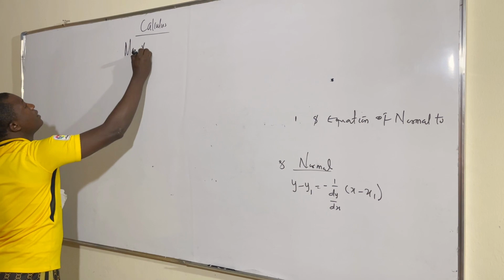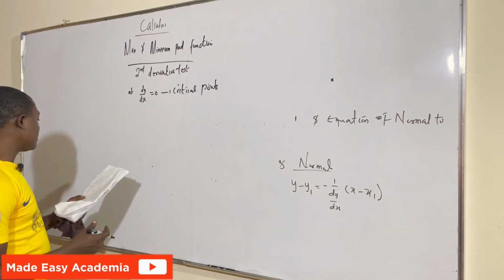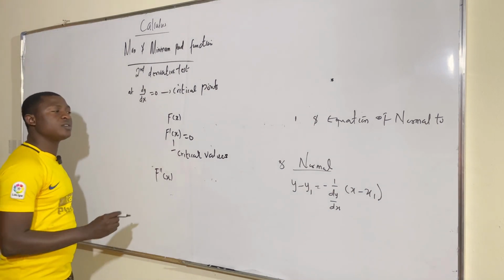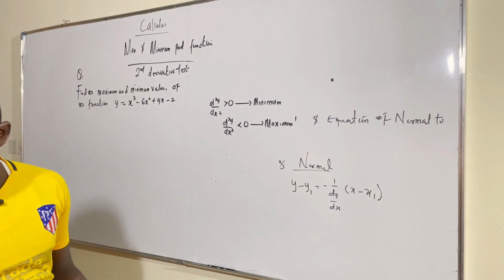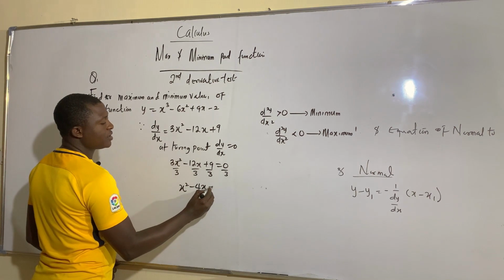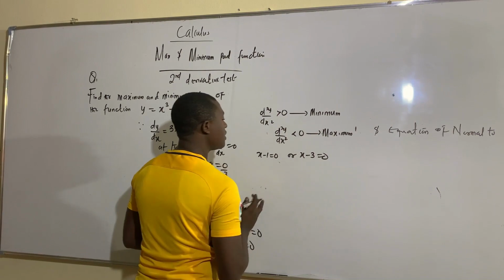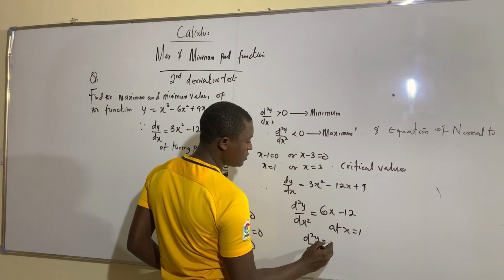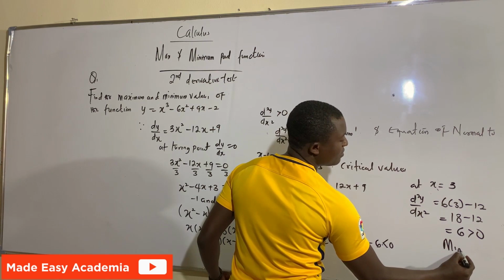CALCULUS:MAXIMUM & MINIMUM POINT FUNCTIONS